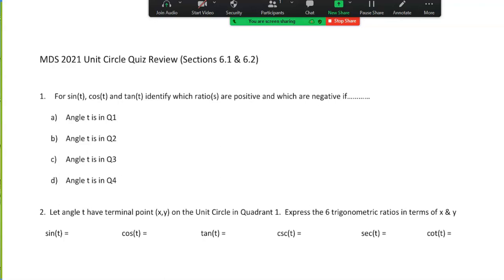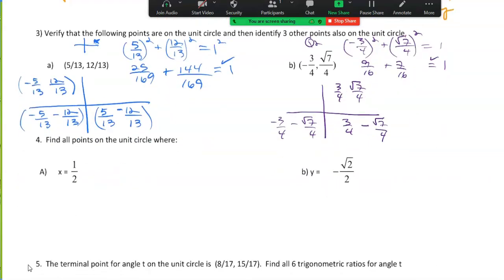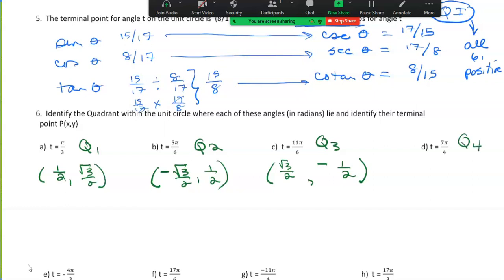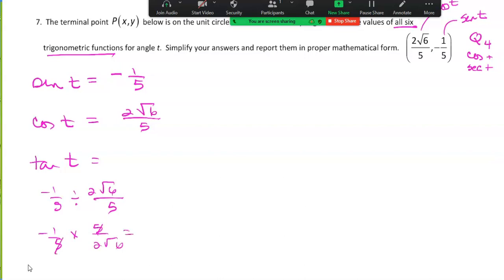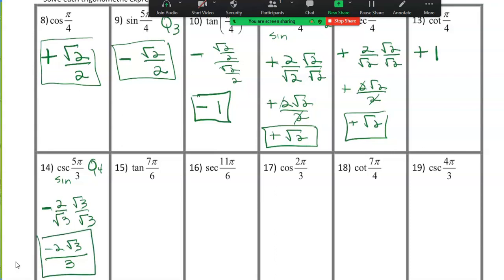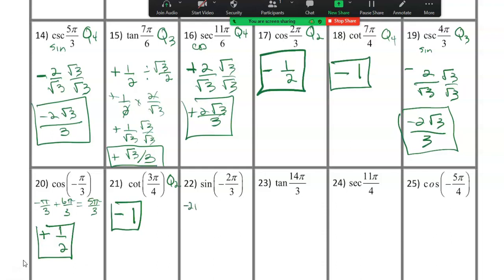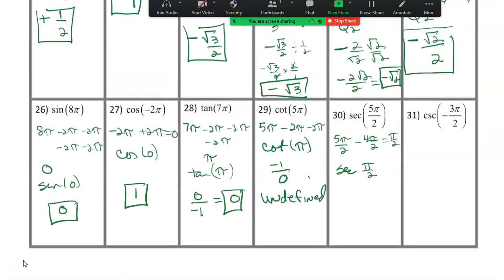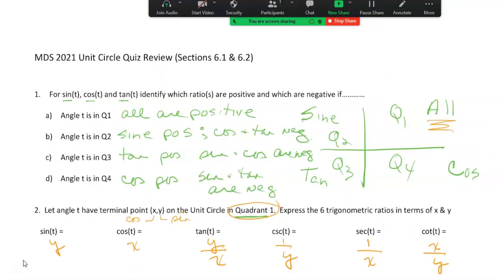Precal 6 1 to 6 2 Quiz Review